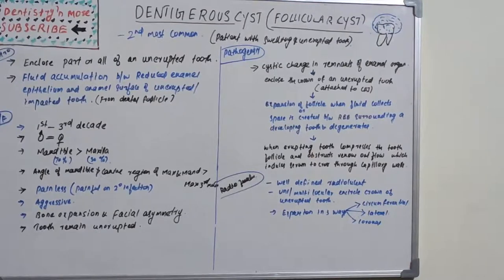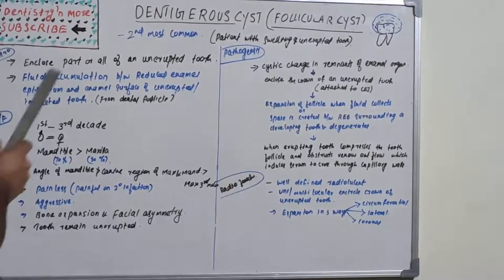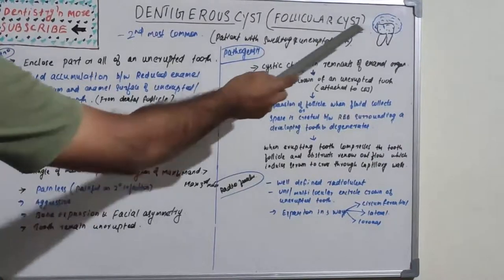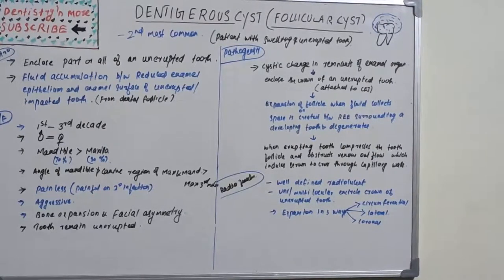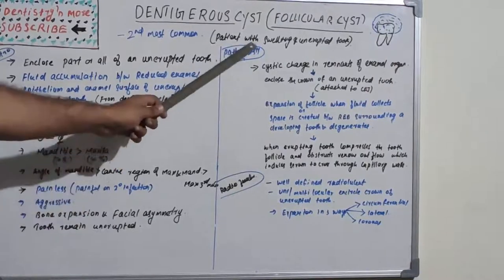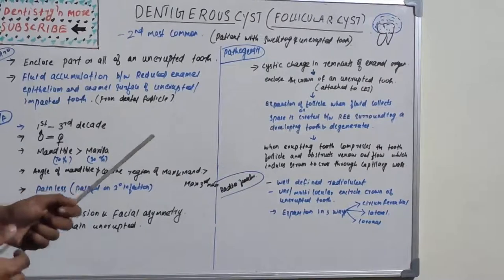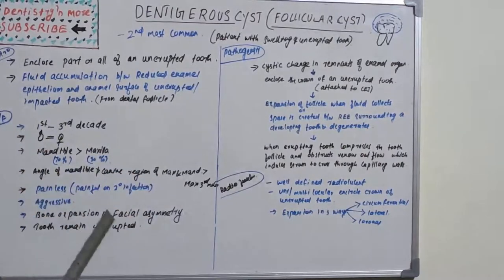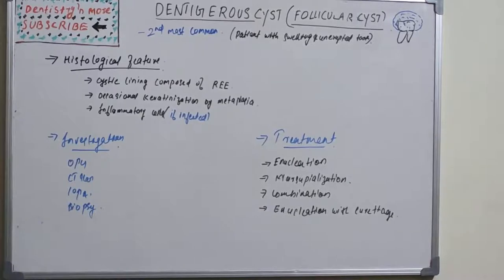DENTIGEROUS CYST(ODONTOGENIC CYST - PART 2)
➡️Dentigerous cysts, also called follicular cysts, are slow-growing benign and non-inflammatory odontogenic cysts that are thought to be developmental in origin. On imaging, they usually present as a well-defined and unilocular radiolucency surrounding the crown of an unerupted or impacted tooth within the mandible.

2)Oral medicine & Radilology

3)Oral pathology

4)Pedodontics

5)Orthodontics

6)Public health dentistry